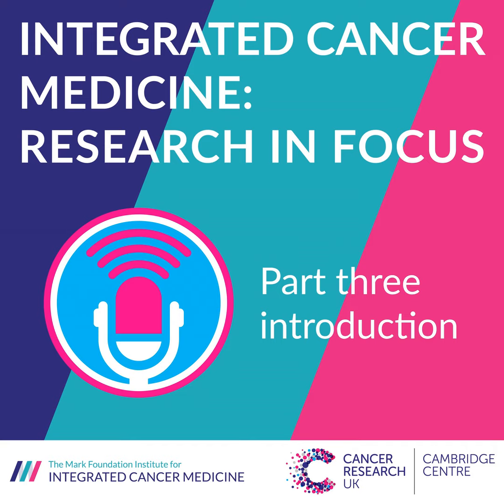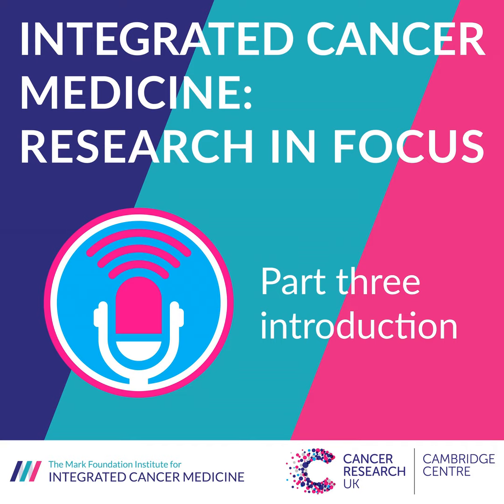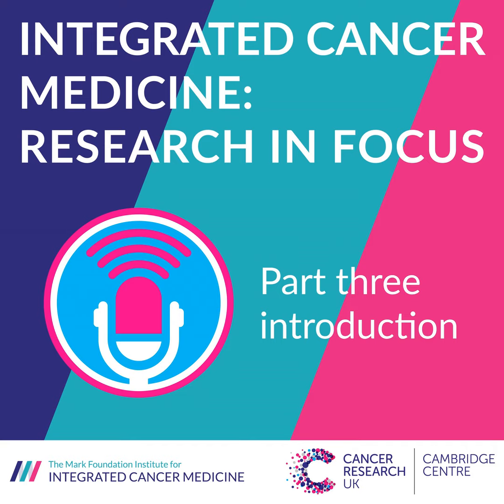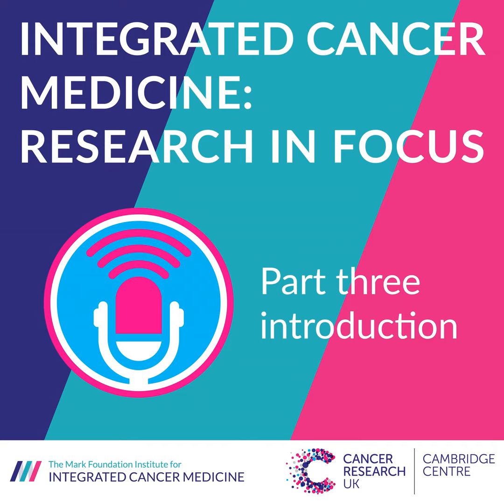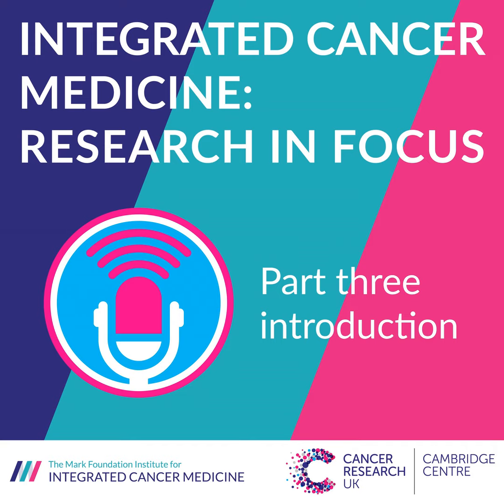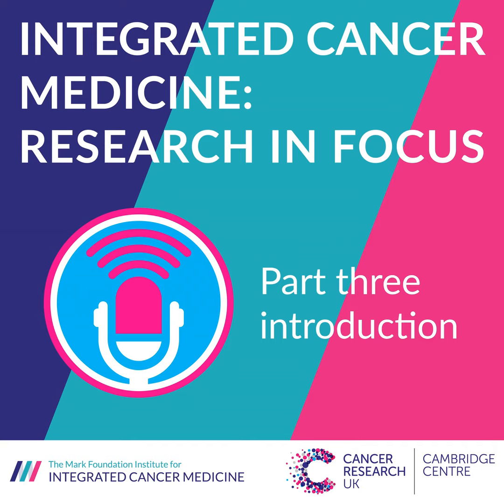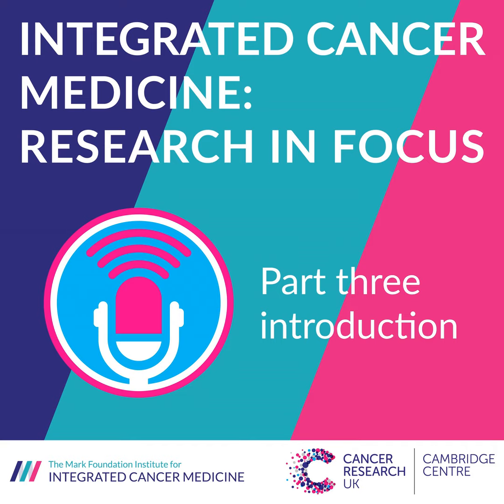Integrated Cancer Medicine: Research in Focus – Part three introduction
Ellie Wolmark introduces part three of our Integrated Cancer Medicine: Research in Focus series. In the coming episodes, the net continues to be spread a little wider to include conversations about biosampling, the IMAXT project, the company Cyted, personalised radiotherapy, and much, much more. As always you will hear discussions about research and research collaborations, the techniques that are being developed, and how they translate to the clinic to affect patient treatments and outcomes.

Ellie is Communications Manager for Integrated Cancer Medicine at the University of Cambridge and the CRUK Cambridge Centre.